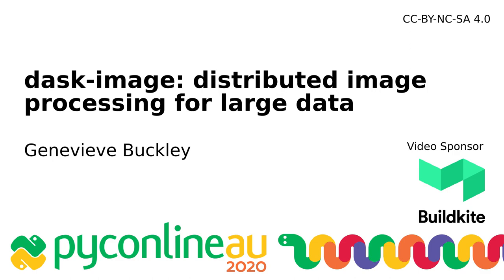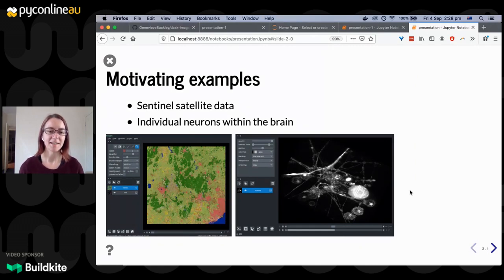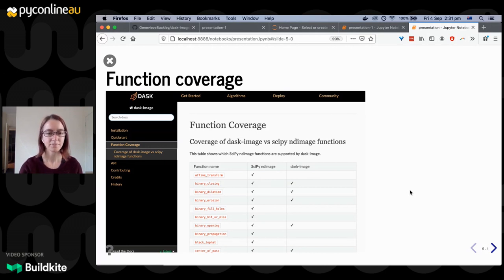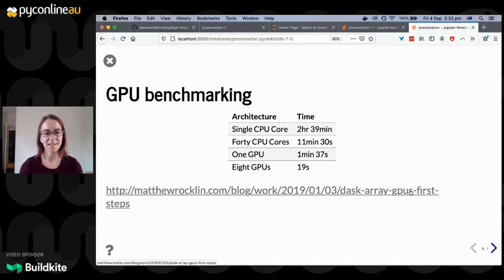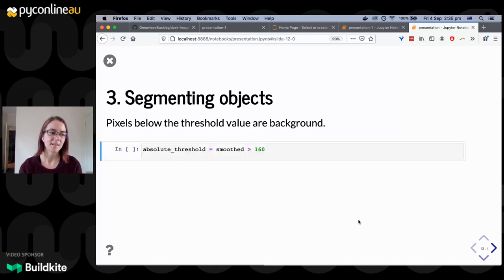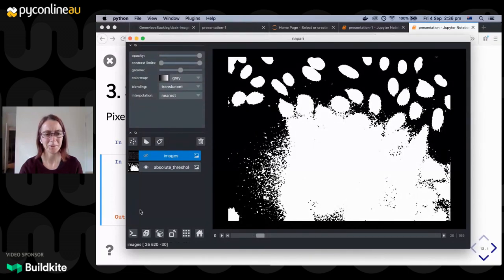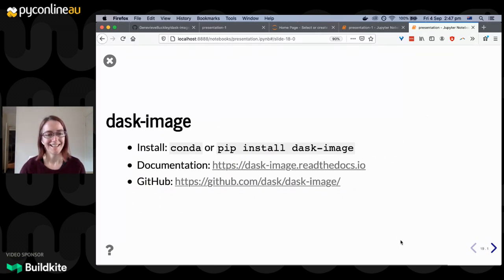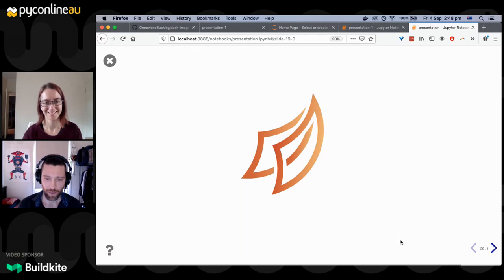"dask-image: distributed image processing for large data" - Genevieve Buckley (PyConline AU 2020)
Genevieve Buckley

Image datasets are large, and becoming larger. The widely used benchmark dataset COCO (Common Objects in Context) contains 330,000 individual images. The average size of a single entry on the image database EMPIAR is over 1TB, and can easily reach several terabytes.  Even where individual images are small enough to fit in-memory, many existing parallelization methods are difficult to scale seamlessly between a laptop and a supercomputing cluster. For instance, the python multiprocessing module is restricted to a single mode and can't take advantage of multiple compute nodes on a distributed supercomputing cluster.

We need easy ways to work with large image data. This talk introduces dask-image, a python library for distributed image processing. The target audience are python programmers currently using numpy and scipy with large array data, where the whole dataset cannot fit in memory or is close to that limit. It's for people who want to get started with parallel processing, either because they have large single-image data, or because they want to do batch processing applying the same analysis to many smaller images (sometimes known an embarrassingly parallel problem). The specific image analysis functions provided by dask-image are of broad interest to a diverse range of analysis applications including (but not limited to) video/streaming data, computer vision, and scientific fields including astronomy, microscopy and geosciences.

Specifically, this talk will cover:
* An overview of the dask-image library
    * Lazy image loading
    * Image pre-processing functionality (convolutions, filters, etc.)
    * Analysis of segmented images (distributed labeling, and measurements of those label regions)
* Mixing in your own custom analysis functions (using dask delayed, map_blocks, and map_overlap)
* A practical case study of a Python image processing pipeline

dask-image is open source, released under a BSD 3-Clause license, and can be installed using conda or pip.

Python, PyCon, PyConAU, PyConline

Fri Sep  4 13:55:00 2020 at Curlyboi